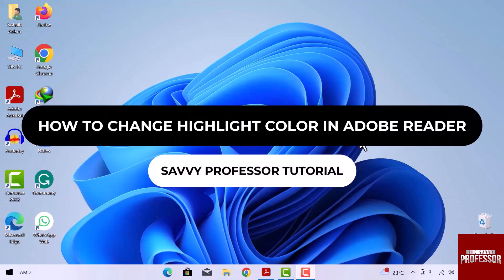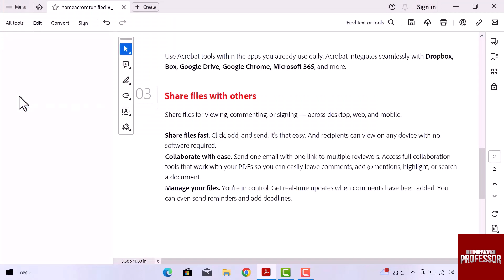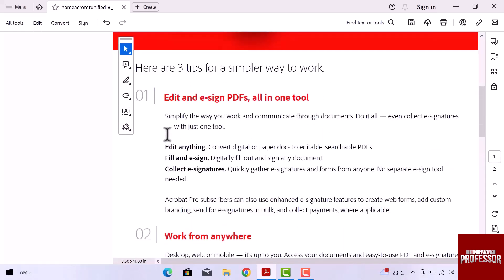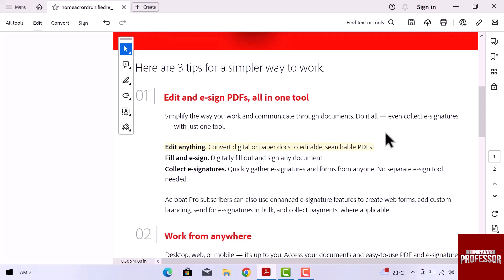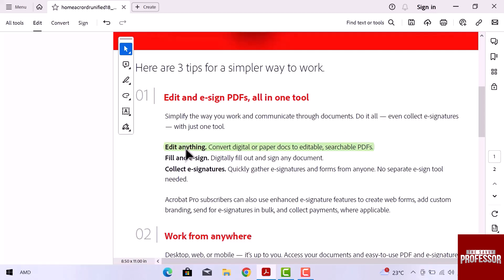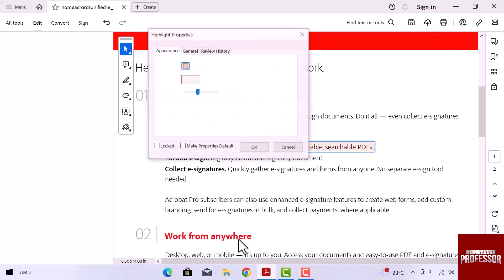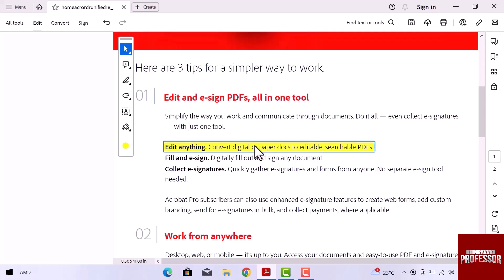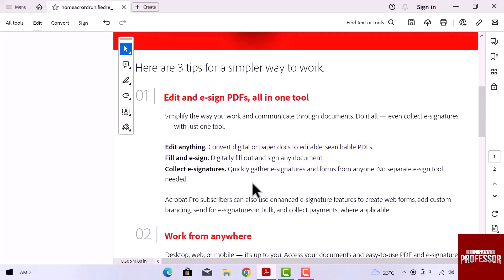How to Change Highlight Color in Adobe Reader (How to Highlight in PDF)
How to Change Highlight Color in Adobe Reader (How to Highlight in PDF). In this tutorial, you will learn how to change highlight color in adobe reader.